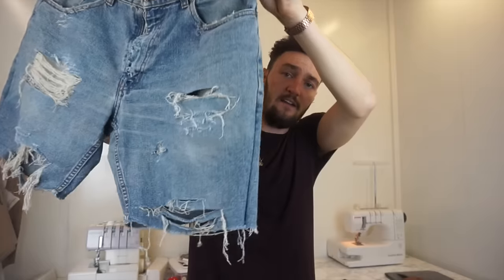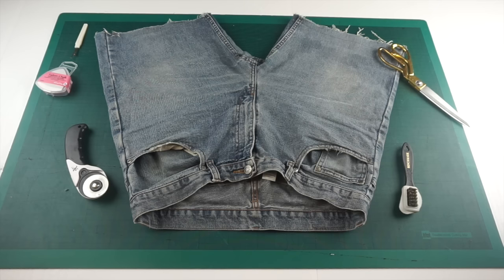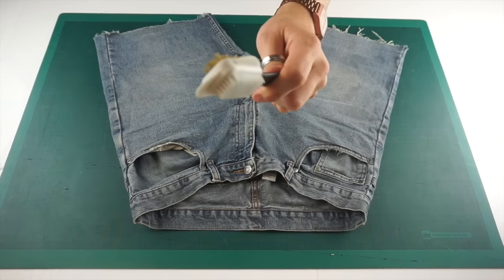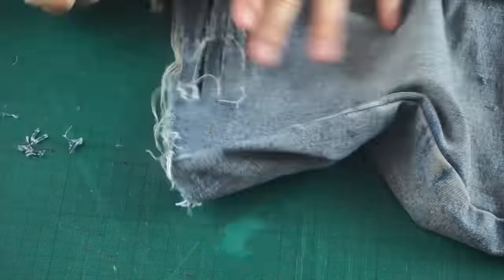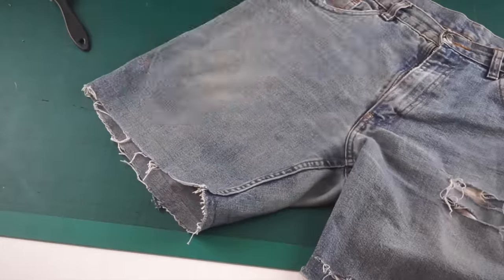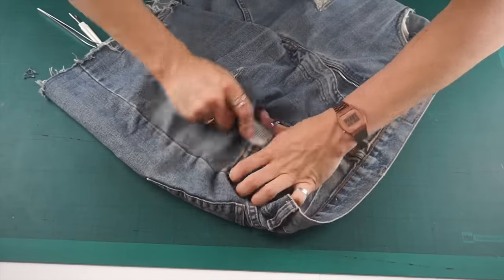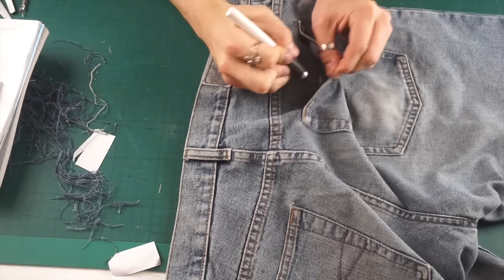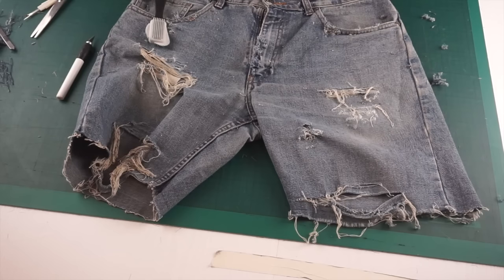DIY | Distressed Denim Shorts | Josh Barnett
This tutorial shows you my interpretation of how o achieve distressed denim shorts.    ✓

SUPPLIES USED:
☺︎ Scissors
☺︎ Rotary Cutter
☺︎ Cutting Board
☺︎ Jeans
☺︎ Suede Metal Brush / Metal Brush
☺︎ Exacto Knife / Craft Knife
☺︎ Notepad